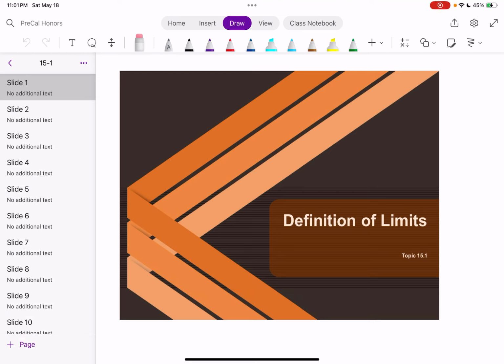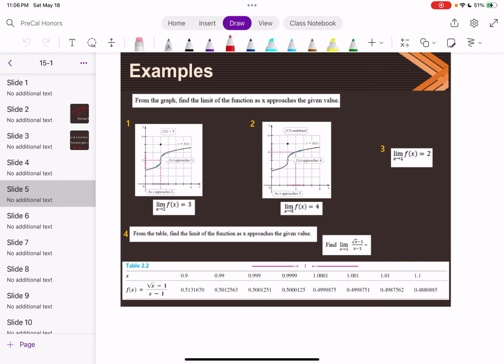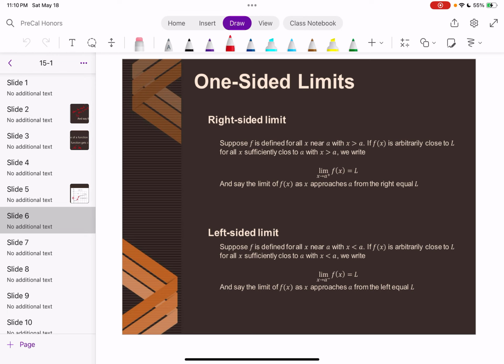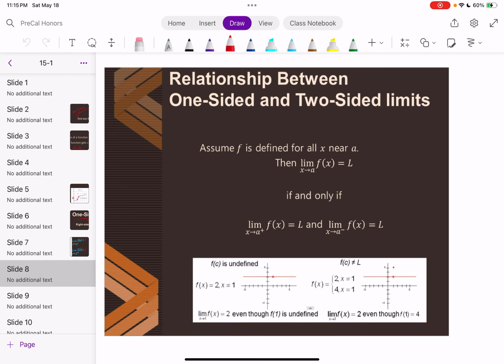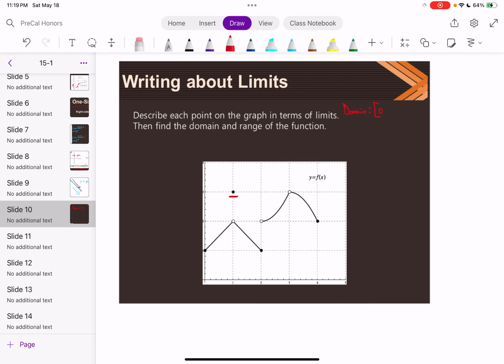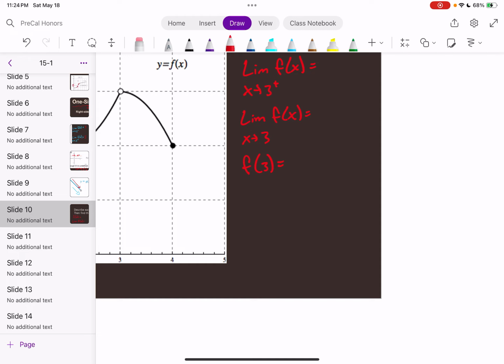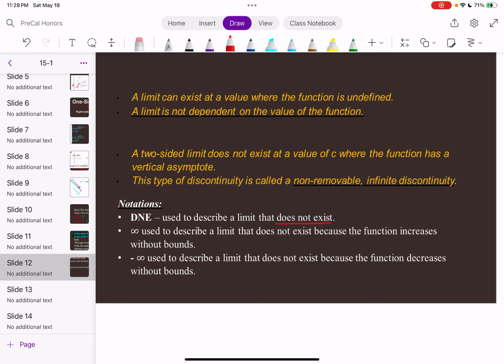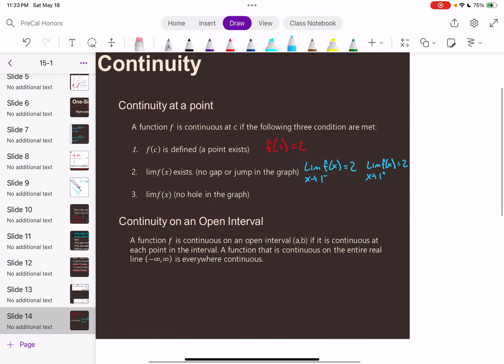16.1 Definition of Limits